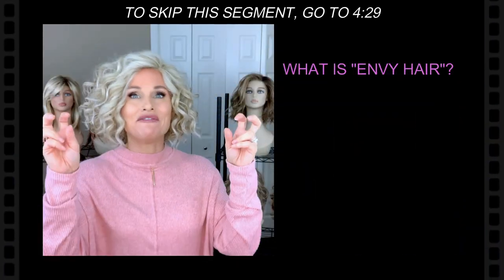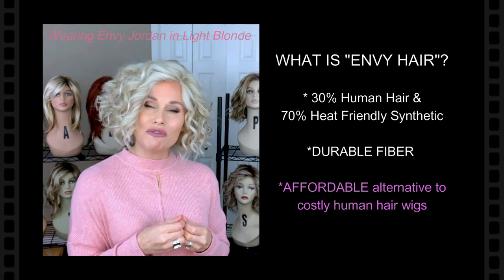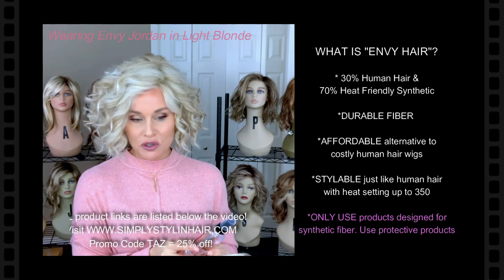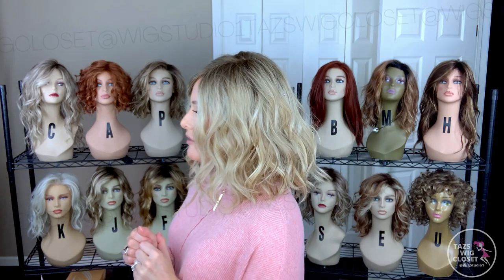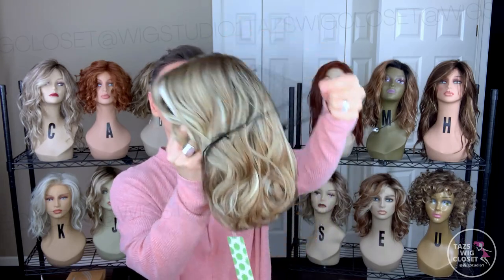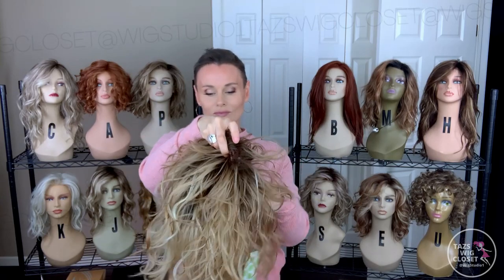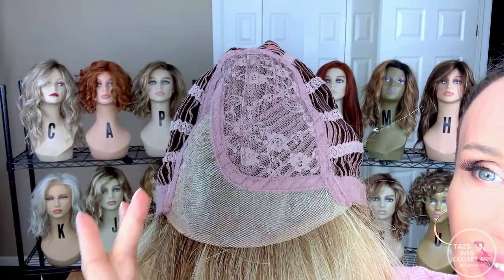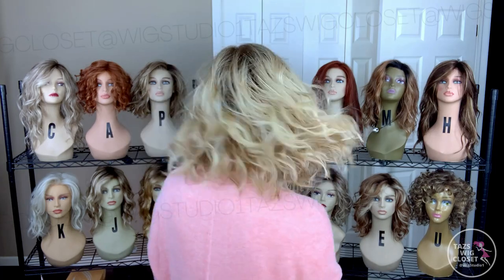Envy EMMA Wig Review | CARING for this HUMAN HAIR blend | UNBOXING | SOFT, SWEET & STYLEABLE!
SOFT, SWEET & STYLEABLE! Explore EMMA by Envy in this wig review. Featuring Emma in Sparkling Champagne.  Learn all about "ENVY HAIR"!  What are similar styles?!  I purchased this at  @Wig Studio 1   (see links below).

SKIP TO YOUR FAVORITE SEGMENT!
0:00  Meet Envy EMMA!
0:52 Learn about "ENVY HAIR" Human Hair Blend
4:50 Description of SPARKLING CHAMPAGNE
5:46 SPECS, lace front
7:05 UNBOXING AND FIRST APPLICATION
9:06 SIMILAR STYLES!
9:22 Permatease?
10:06 THE BOTTOM LINE ON THIS STYLE!
10:32 Indoor/outdoor views
11:09 INSIDE THE CAP & FIT!
12:00 STYLING!